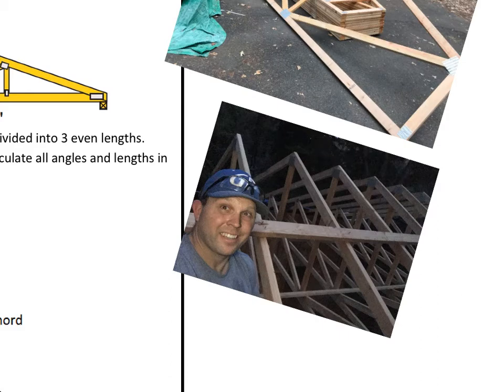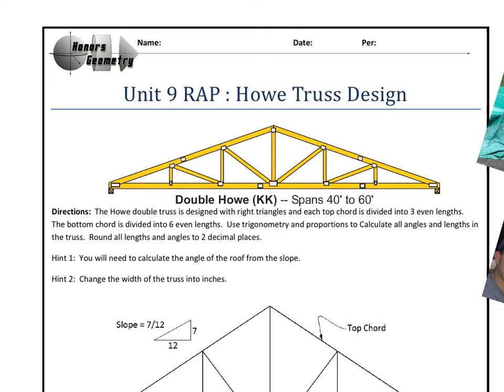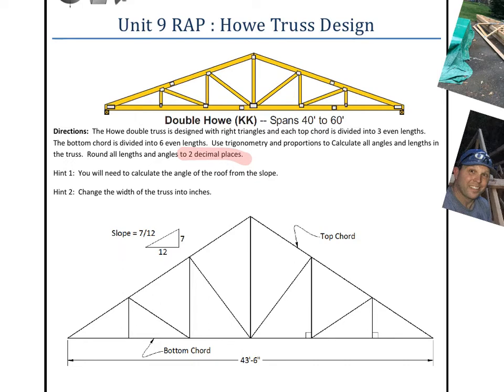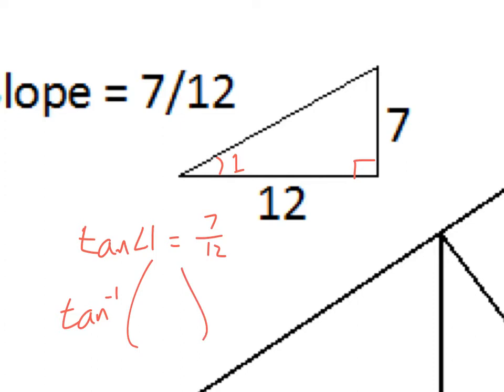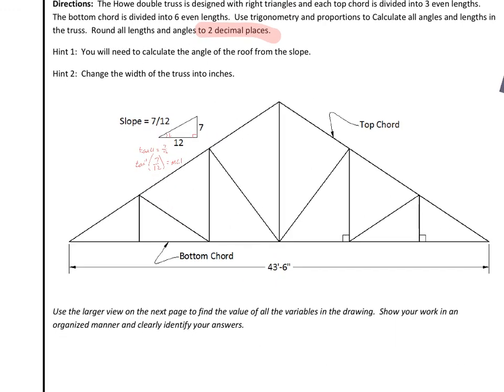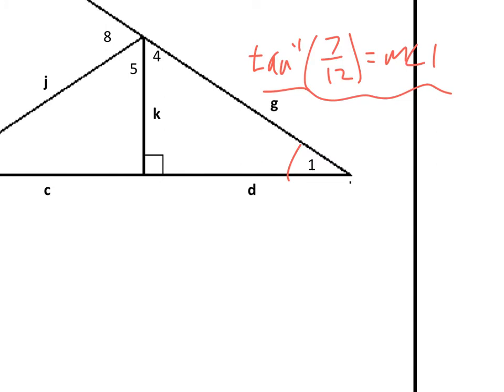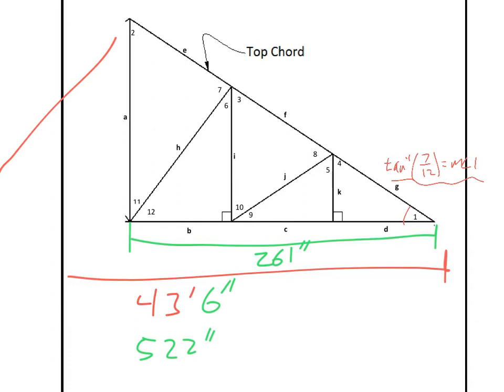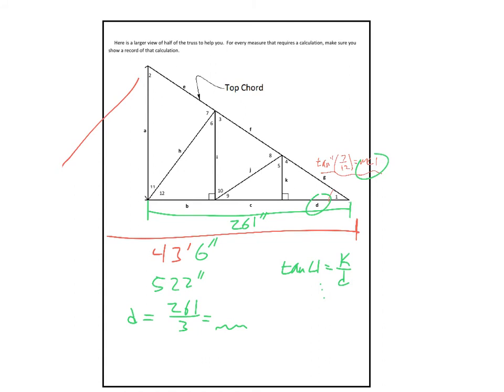RAP 9 Intro - Howe Truss Design